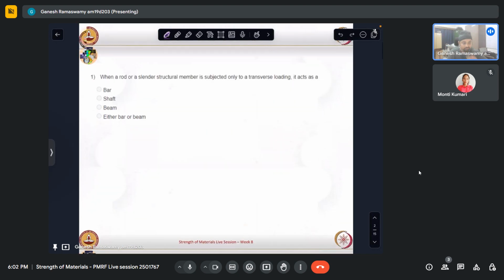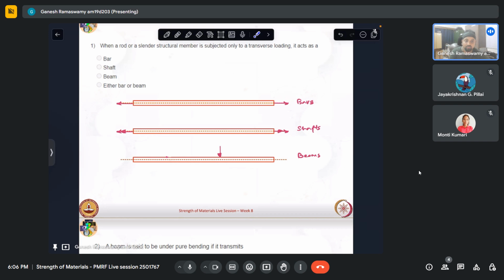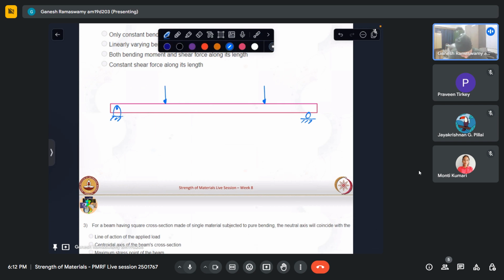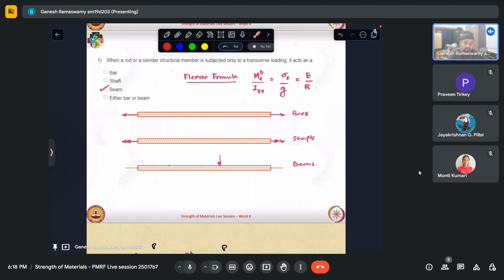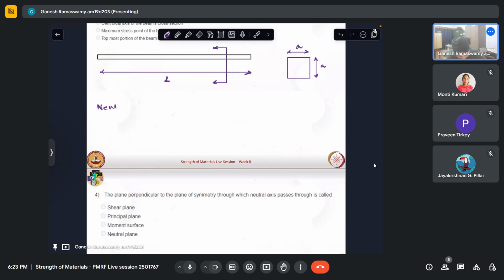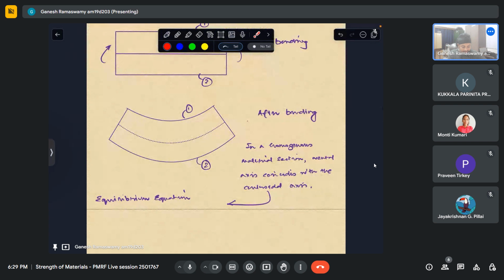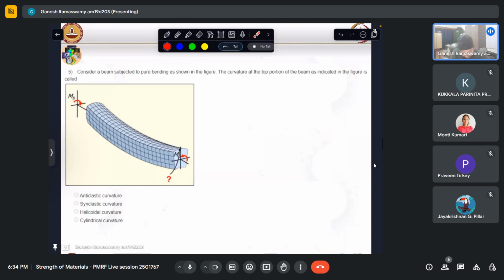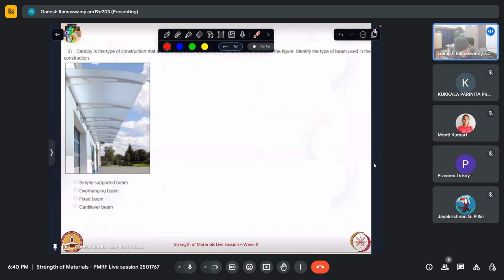Strength of Materials - Live Session | Week 8 | 2024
This session includes basics of flexure formula and problems on bending stress in beams, section modulus and bending capacity of different cross-sections.